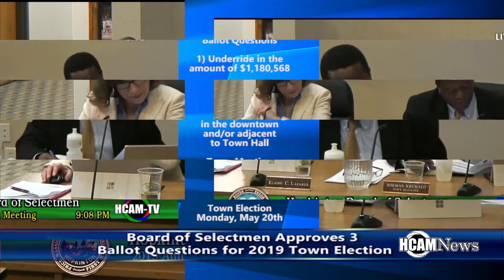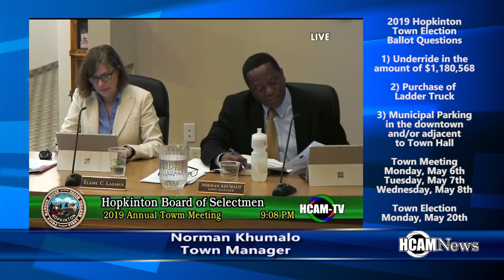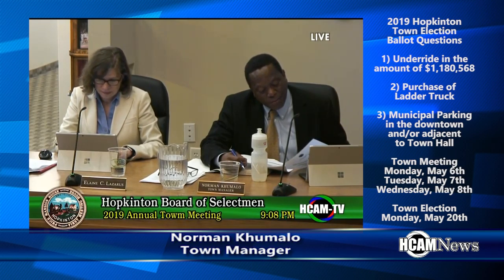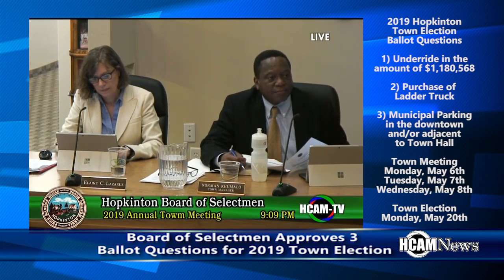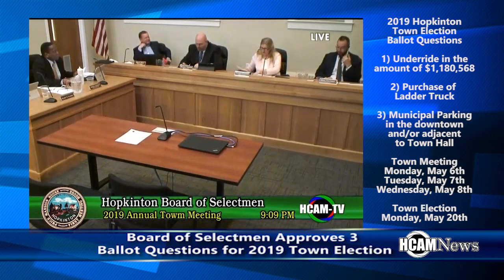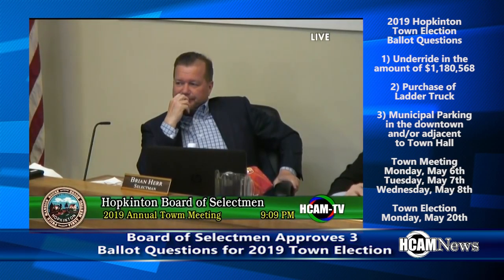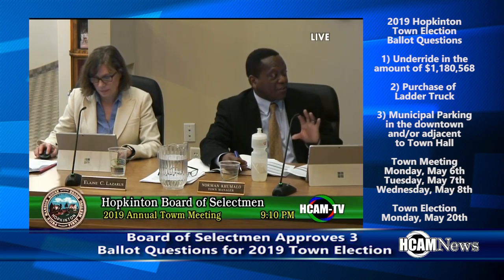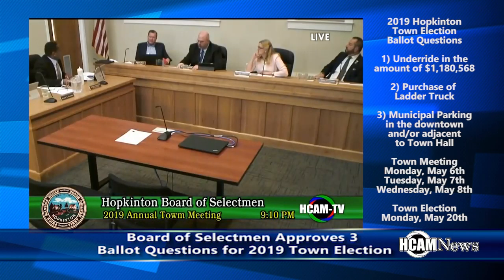Board of Selectmen Approved 3 Ballot Questions for 2019 Town Election